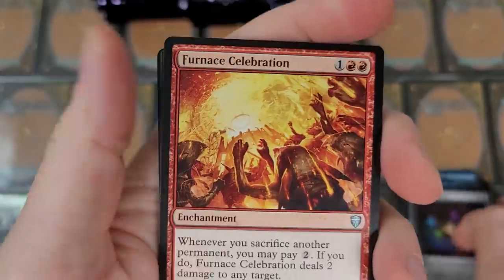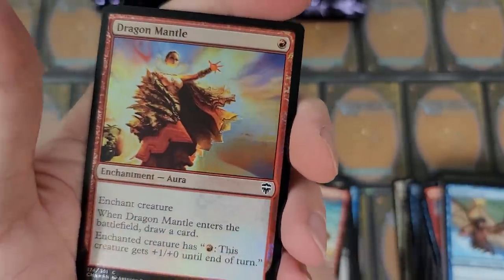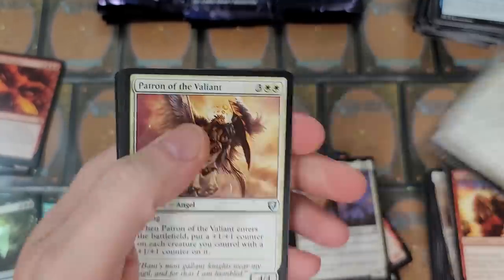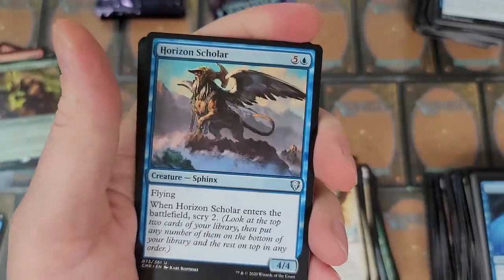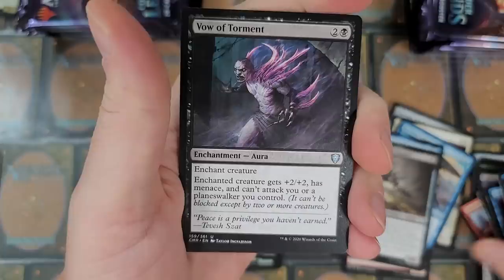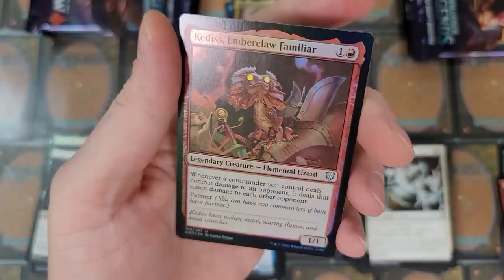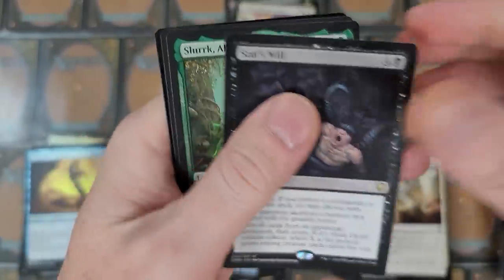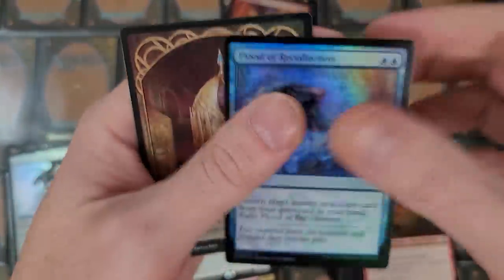Pattern Discovered inside Commander Legends Draft Boxes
Not only is there a pattern of what you will pull inside these boxes but I predict the pattern less than 6 packs in.  Commander Legends Draft Booster Boxes.

*Enjoy Bad Boy Gaming?  Daily shout-out, VS me on Arena, Battle other Patrons, or have an entire box opening video dedicated just for you.
*NEW! Channel Memberships, direct through YouTube.  Use customized emoji's I personally created in the comment section and daily shout-outs.
*Make a one time donation to show love to Bad Boy Gaming.  Donations of $25.00 or more please include 3 sentences or less and I'll shout it out in a video.